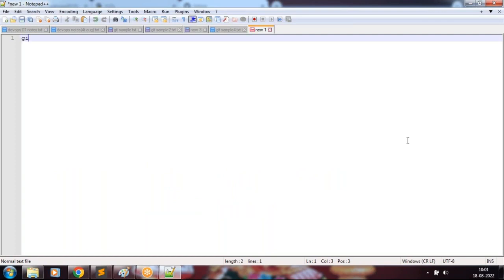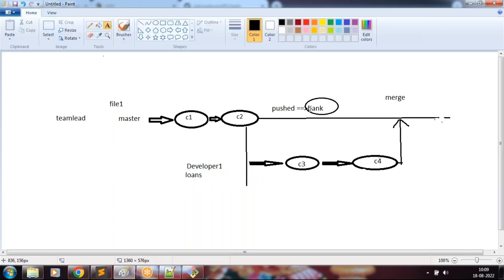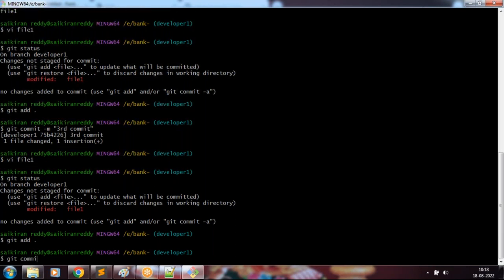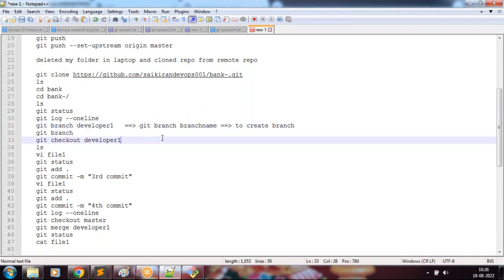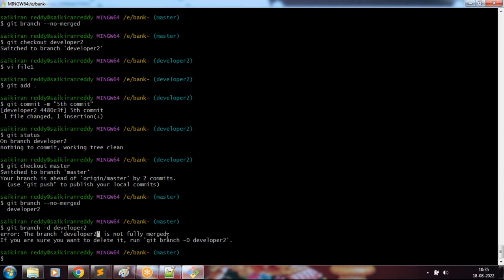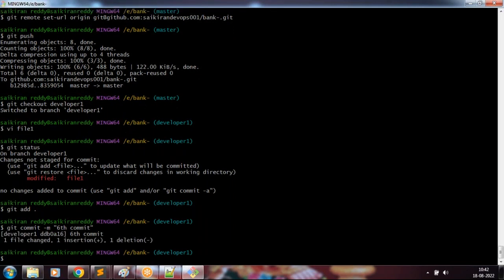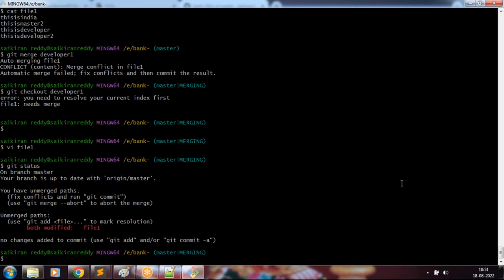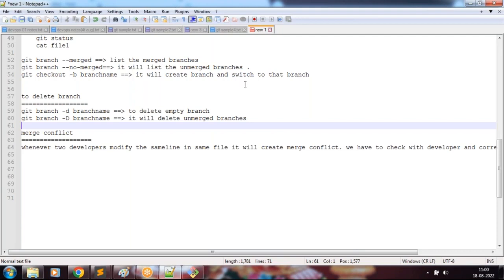07.How to Resolve Git Merge Conflics-Live Demo-part4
In this video, you'll learn:
✅ What causes merge conflicts and how to avoid them.
✅ Identifying the different parts of a conflicted file.
✅ Using Git tools to visualize and understand conflicts.
✅ Manually editing conflicted files to choose the correct changes.
✅ Marking conflicts as resolved and committing your changes.
✅ Testing your code to ensure a successful merge.